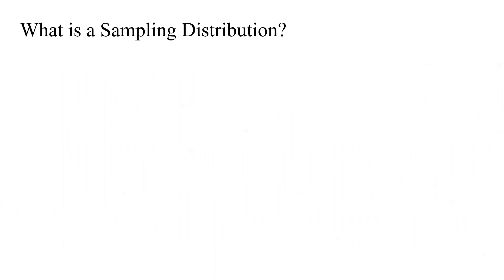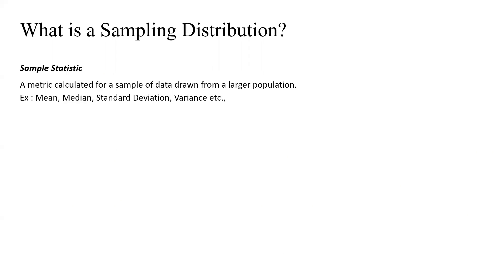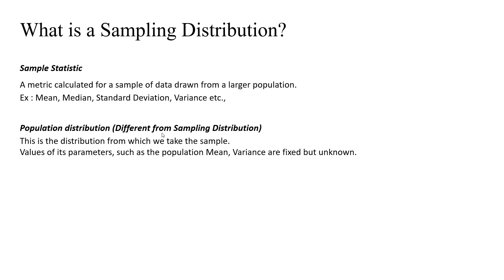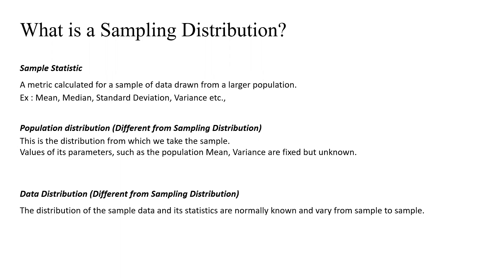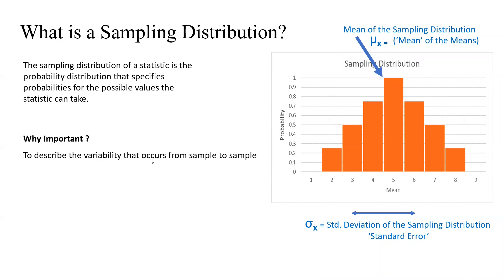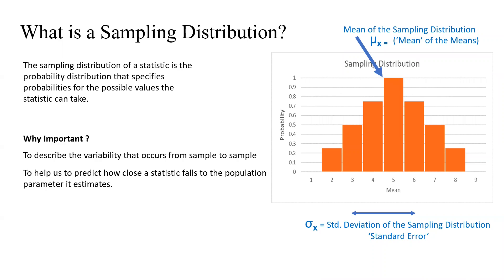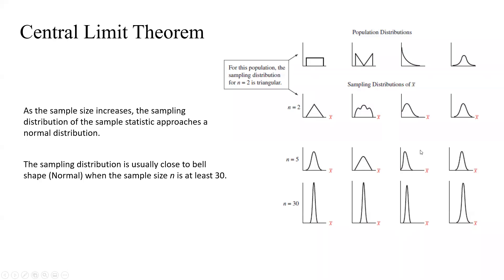Statistics - Part 6 : Sampling Distribution & CLT